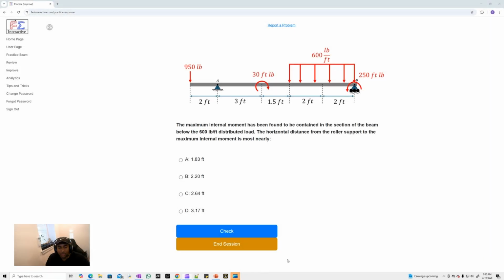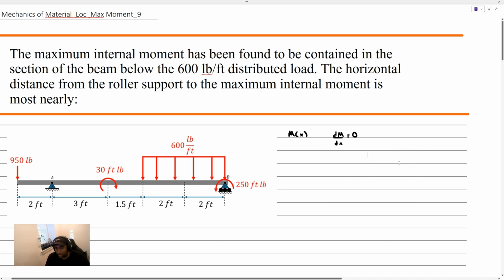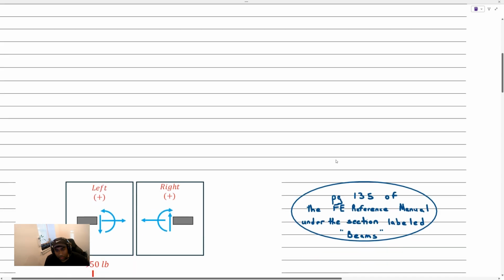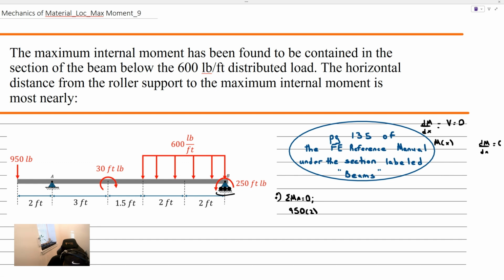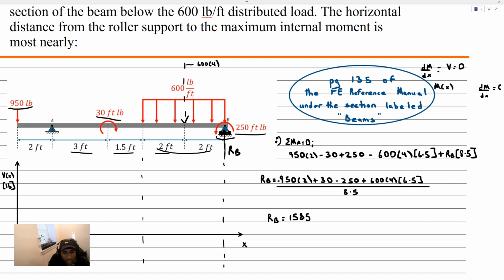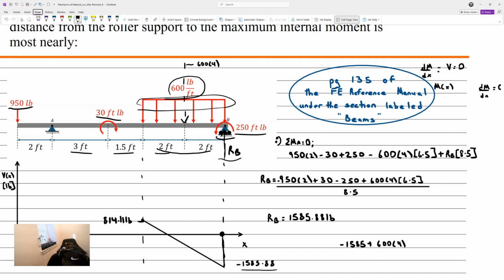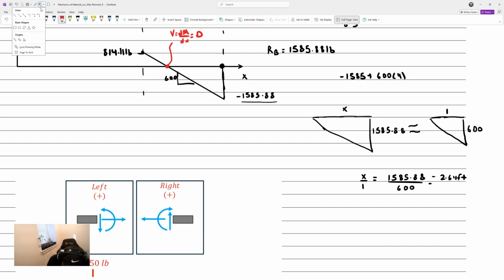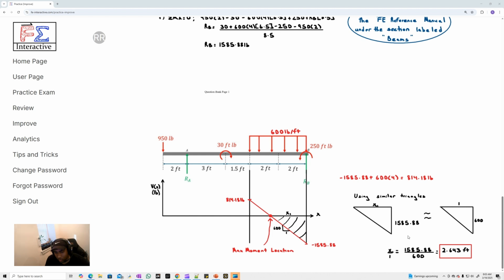FE Exam: Shear Diagrams (Step-by-Step Solution)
**🧠 FE Exam Prep | Shear and Moment Diagrams – Find the Maximum Bending Moment**

Struggling with shear and moment diagrams on the **FE exam**? In this video, we walk through a classic **FE-style problem** that asks you to **find the location of the maximum bending moment** using the relationship between shear force and bending moment.

This **step-by-step solution** will help you master key topics in **Statics** and **Mechanics of Materials** — critical for both the **FE Mechanical** and **FE Civil** exams.

- Use the shear–moment relationship to locate the max moment
- Identify zero-crossings of the shear diagram
- Apply equilibrium and internal force concepts
- Analyze FE-style problems under timed conditions

• Shear force and bending moment relationships
• Internal loading analysis
• Free-body diagrams and moment equations
• Maximum moment identification from diagrams
• FE exam tips and problem-solving strategies

Shear and moment diagrams are a **high-yield topic** on the **FE exam**. Mastering this concept boosts your performance in multiple categories — especially in **Mechanics of Materials** and **Statics**.